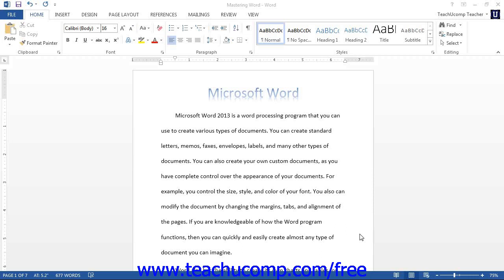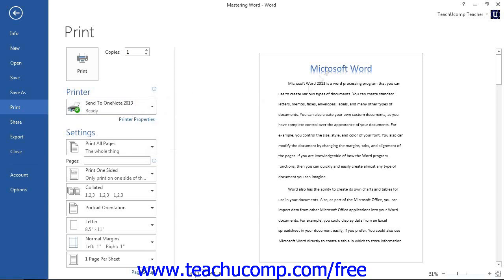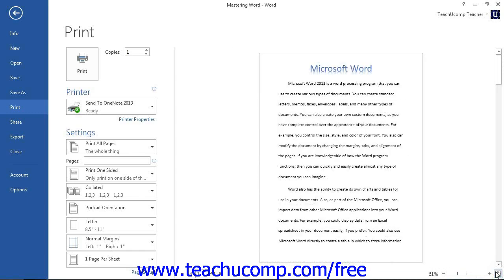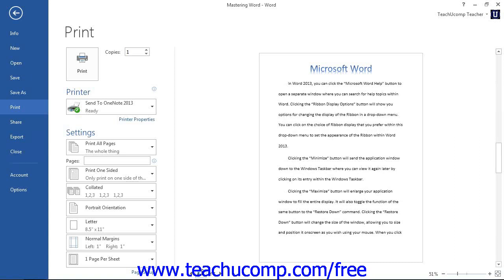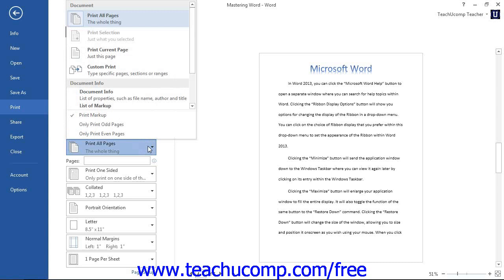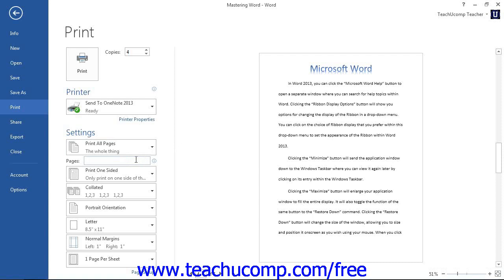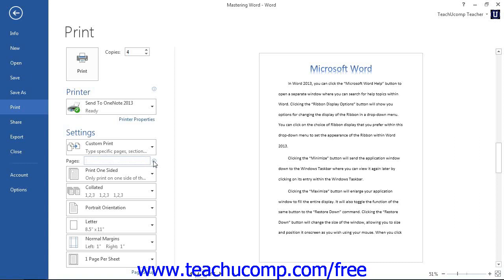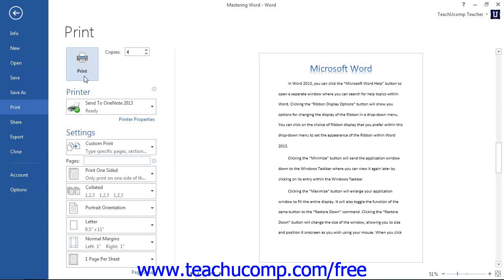Word 2013 Tutorial Previewing and Printing Documents-2013-2010 Microsoft Training Lesson 9.1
Learn how to preview and print documents in Microsoft Word - the most comprehensive Word tutorial available. Visit us today!